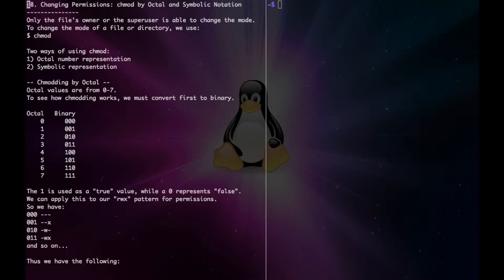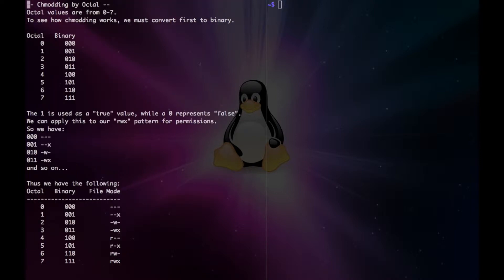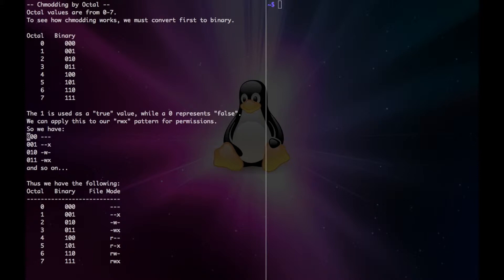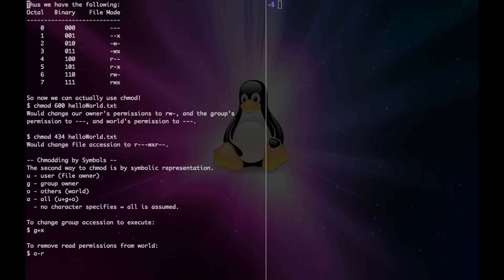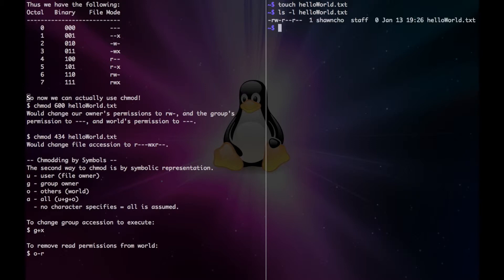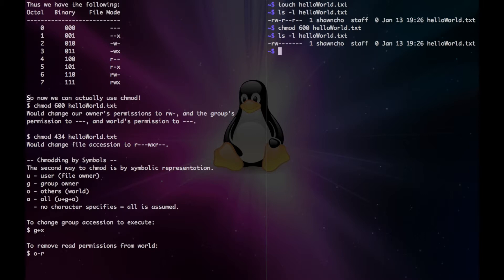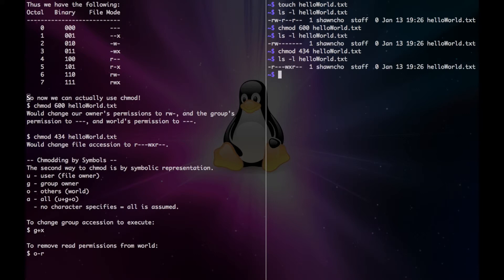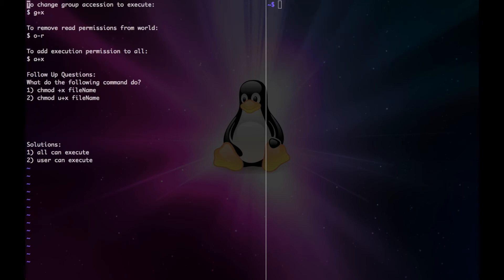Command Line Tutorial 18. Changing Permissions: chmod by Octal and Symbolic Notation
This video will show you how to change permission settings on a Unix operating system by using the chmod command.

This tutorial series will show you how to use the Linux Command Line. It's alright if you're a beginner or new to linux, as we assume unfamiliarity with the command line and the Linux OS. Each video will cover a simple command or concept, and will be at most ~4 minutes for your convenience.